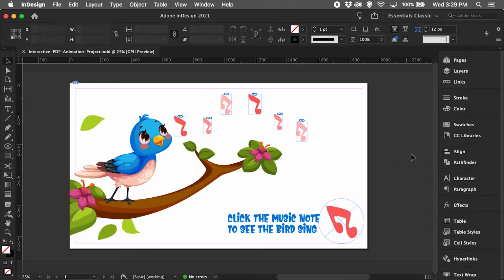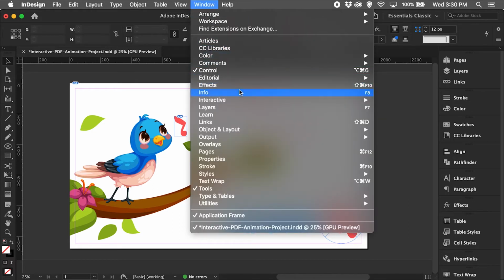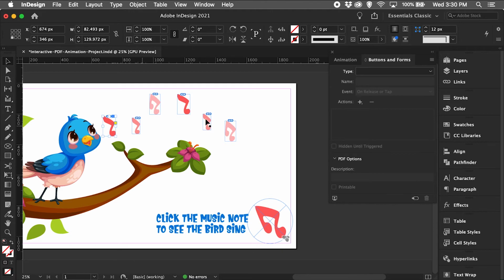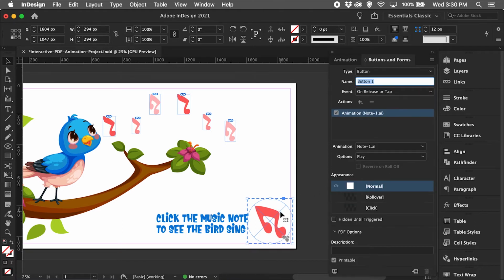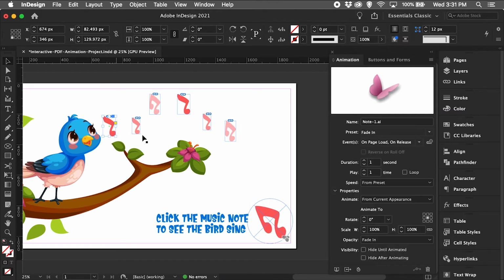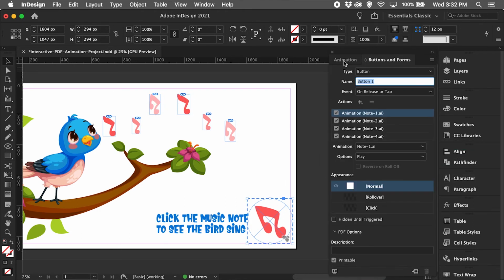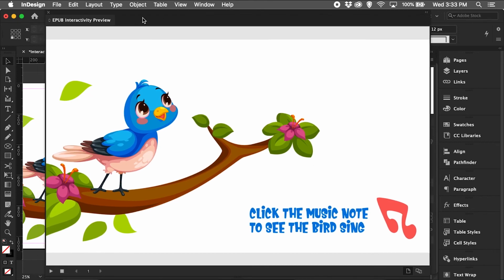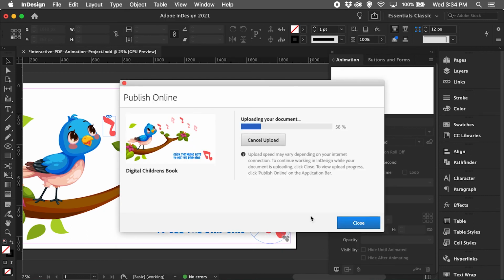Interactive PDF Design | Button Trigger Animation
Hi everyone! In this video, we will learn how to create triggered animations from a single button in Adobe InDesign. Shout-out to Prelude for the comment and children’s book idea. Alright, let’s get to it!